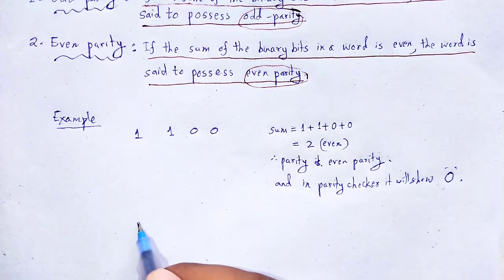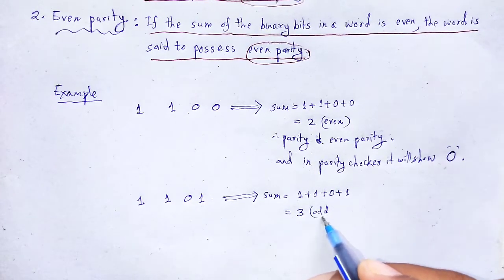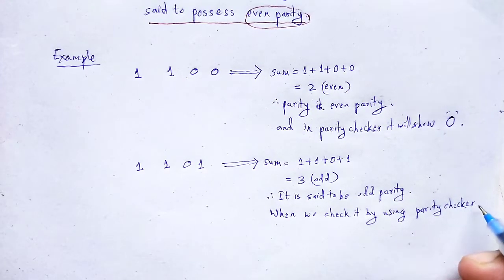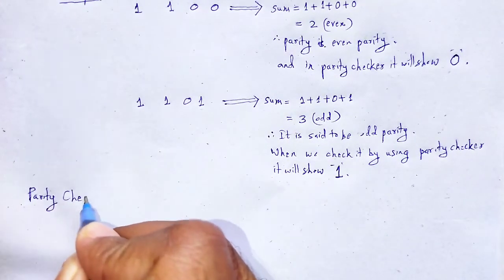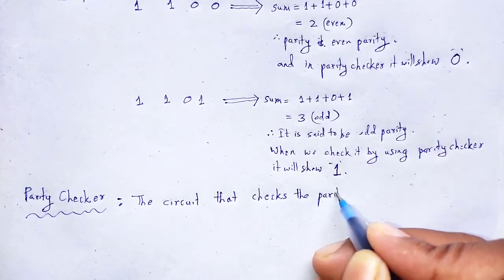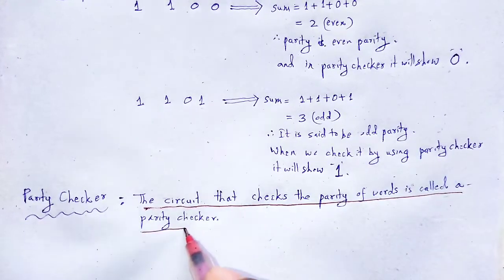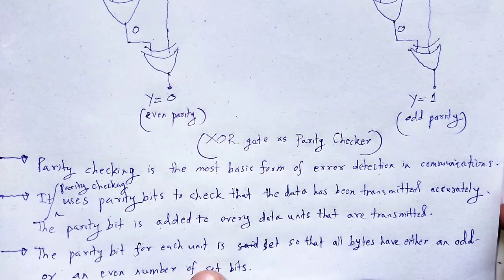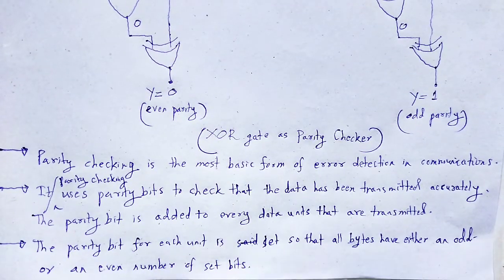DIGITAL SYSTEMS AND APPLICATIONS: Parity Checkers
In this video we studied about the concept of parity checkers as example by using XOR gate.

You may download hand written rough pdf notes of this subject